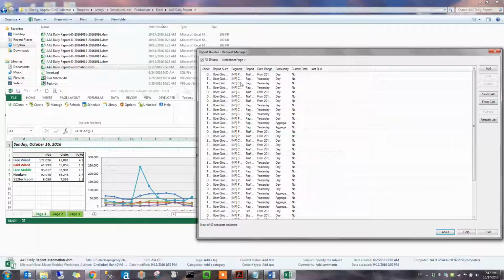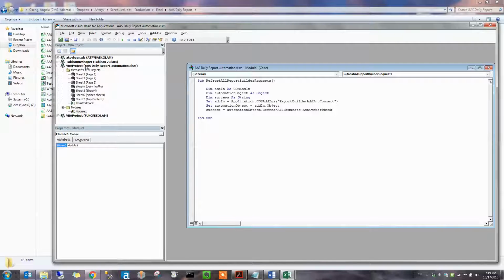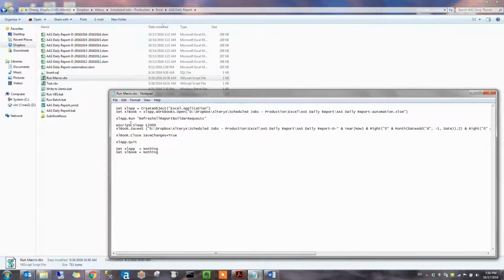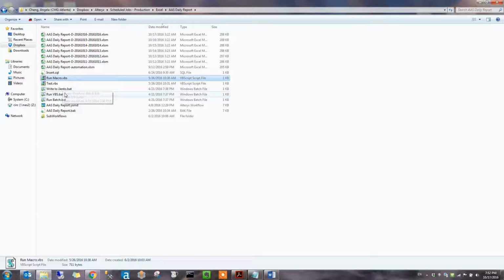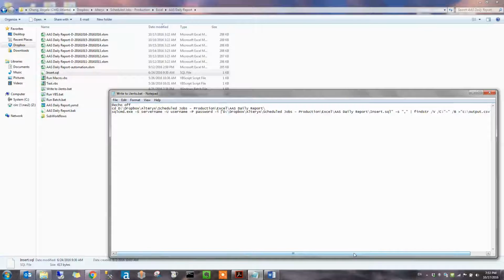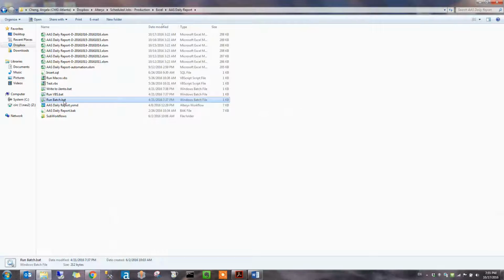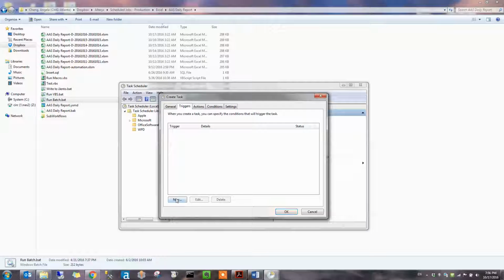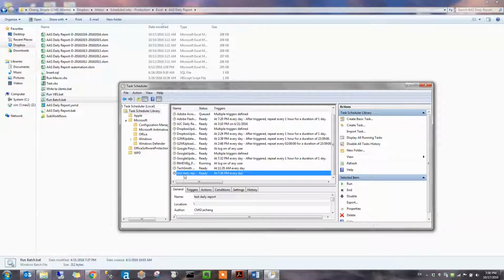Automate Report Builder with Task Scheduler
How to automate excel workbooks with report builder refresh.

Macro code:
Sub RefreshAllReportBuilderRequests()

    Dim addIn As COMAddIn
    Dim automationObject As Object
    Dim success As String
    Set addIn = Application.COMAddIns("ReportBuilderAddIn.Connect")
    Set automationObject = addIn.Object
    success = automationObject.RefreshAllRequests(ActiveWorkbook)

End Sub
VBS code:

  Set xlApp = CreateObject("Excel.Application")
  Set xlBook = xlApp.Workbooks.Open("D:\Dropbox\Alteryx\Scheduled Jobs - Production\Excel\AAS Daily Report\AAS Daily Report-automation.xlsm")

  xlApp.Run "RefreshAllReportBuilderRequests"

  WScript.Sleep 12000
  xlBook.SaveAS ("D:\Dropbox\Alteryx\Scheduled Jobs - Production\Excel\AAS Daily Report\AAS Daily Report-D-" & Year(Now) & Right("0" & Month(DateAdd("d", -1, Date)),2) & Right("0" & Day(DateAdd("d", -1, Date)),2) & "-" & Year(Now) & Right("0" & Month(DateAdd("d", -1, Date)),2) & Right("0" & Day(DateAdd("d", -1, Date)),2) & ".xlsm")

  xlBook.Close SaveChanges=True

  xlApp.Quit

  Set xlApp  = Nothing
  Set xlBook = Nothing
Batch code:
start "" "D:\Dropbox\Alteryx\Scheduled Jobs - Production\Excel\AAS Daily Report\Run Macro.vbs"